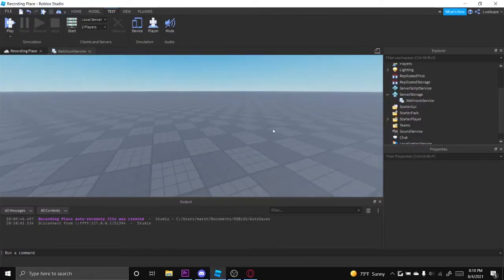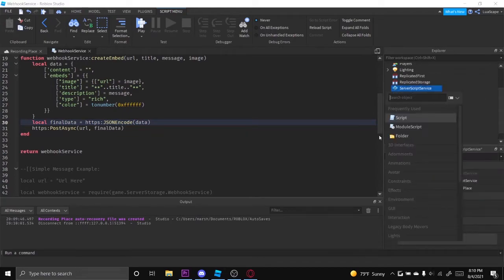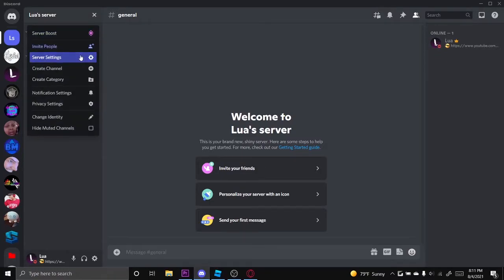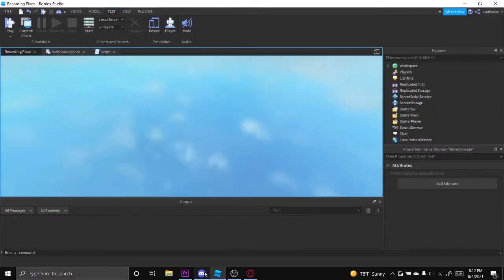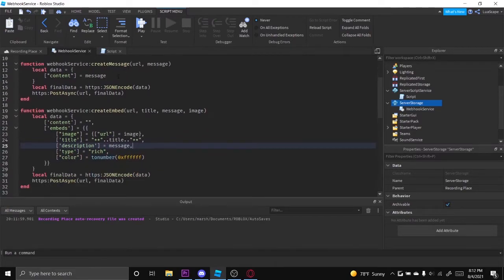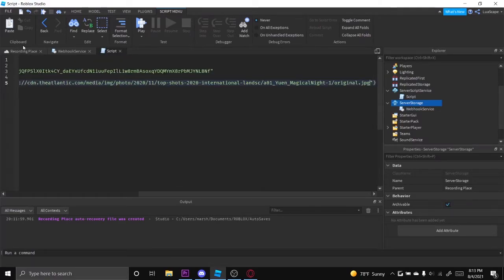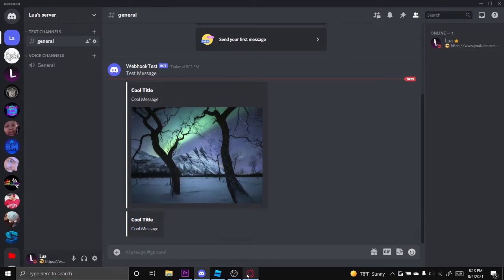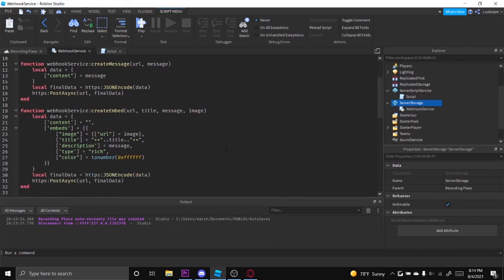How to use webhook service in Roblox (Simple way to use webhooks with Discord)